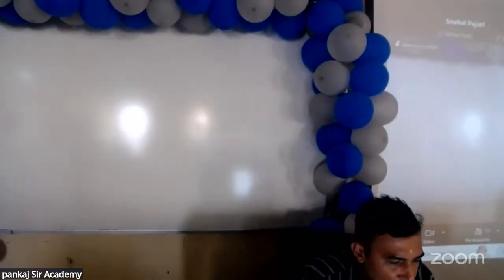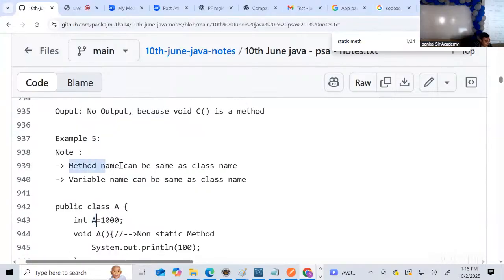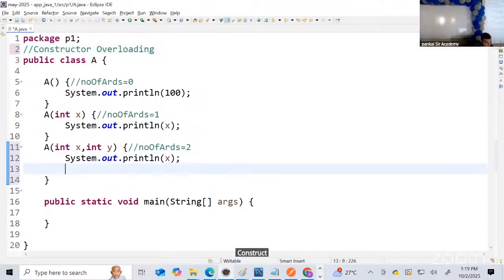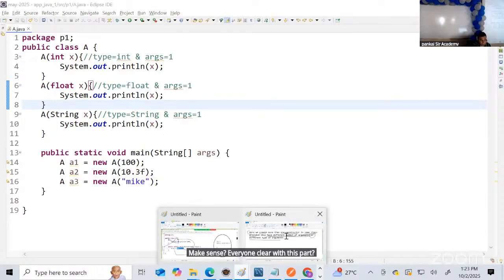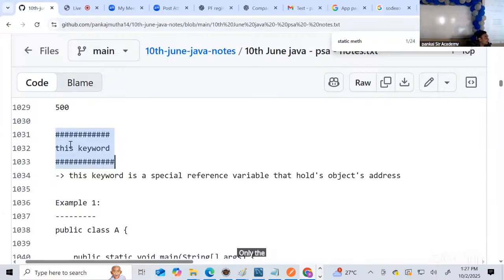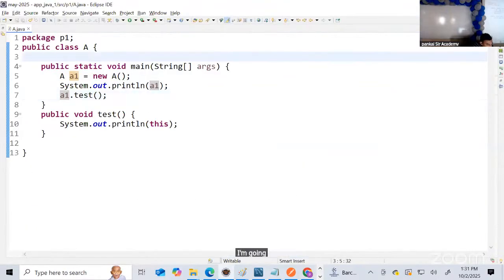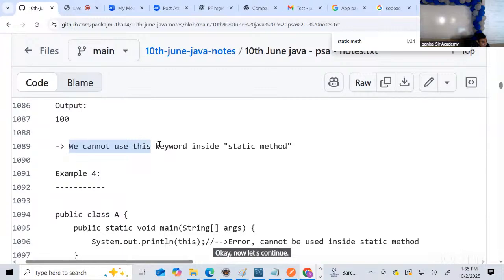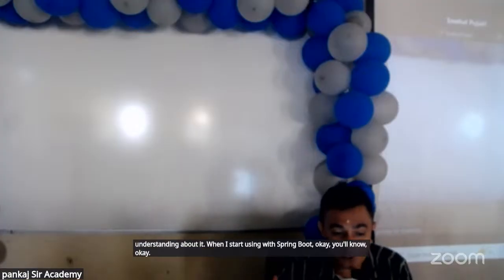Core Java Day 6: Demo Session by Pankaj